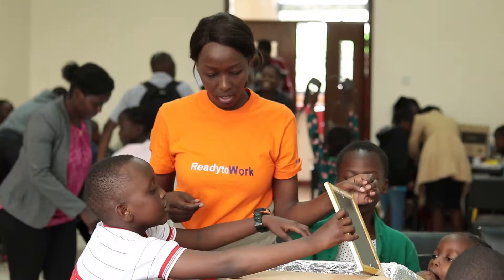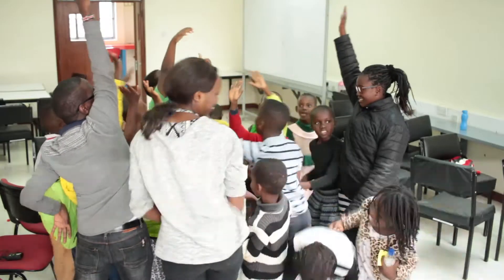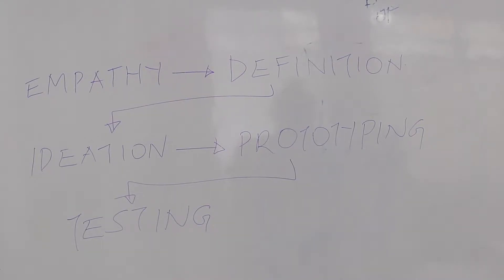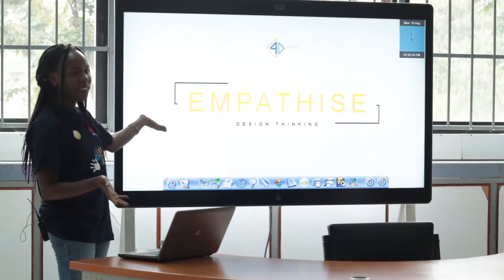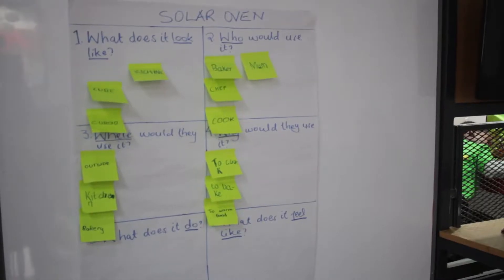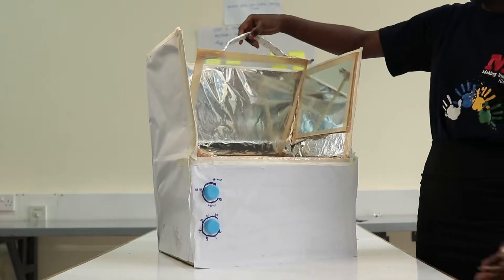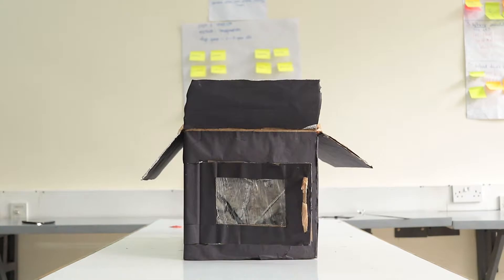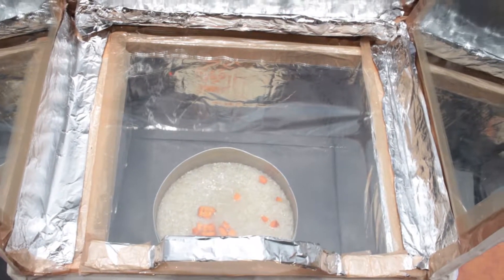Why you should bring your Kids to the Making Innovators - Kids Edition Programme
Here is the reason you should let your kid join the Making Innovators - Kids Edition programme. The programme uses DesignThinking to enhance learning in children.